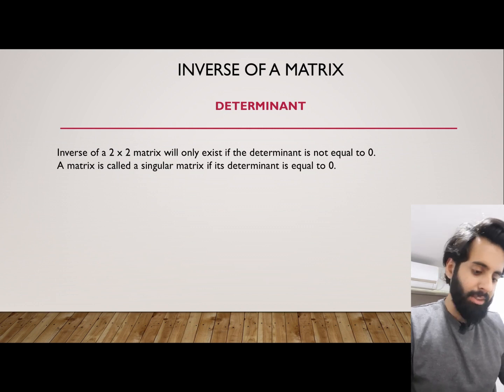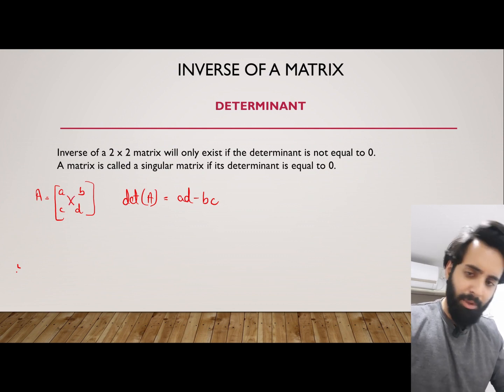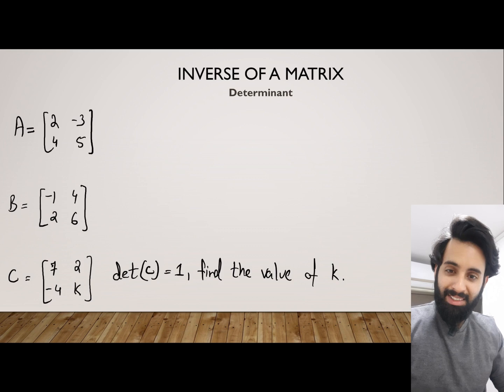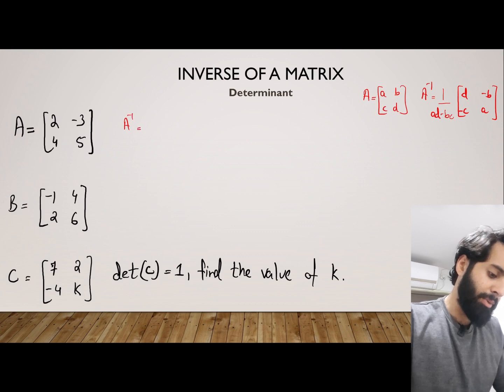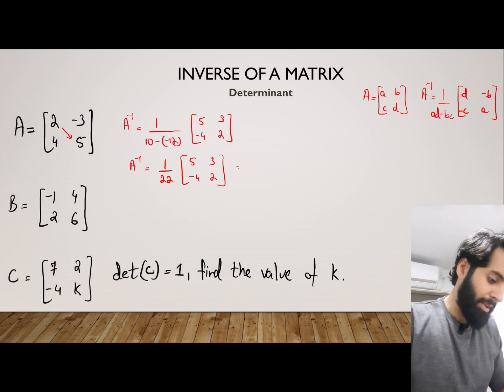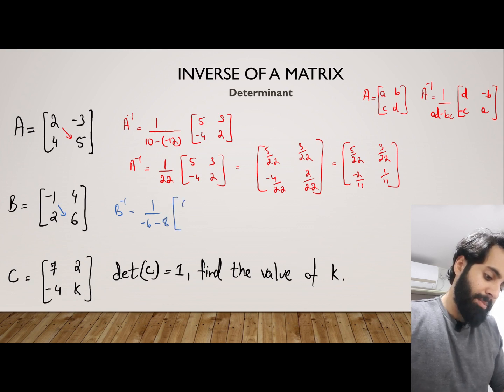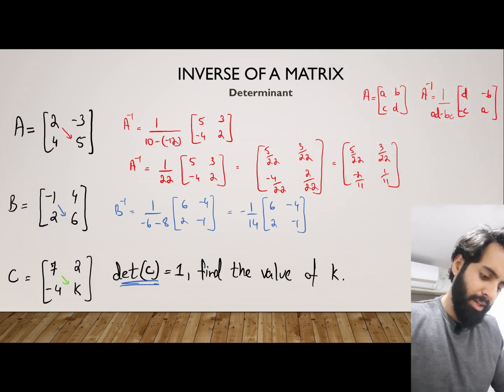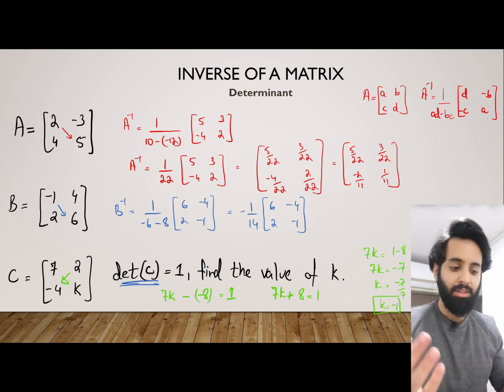Inverse Matrices - O level Math (Part 3)